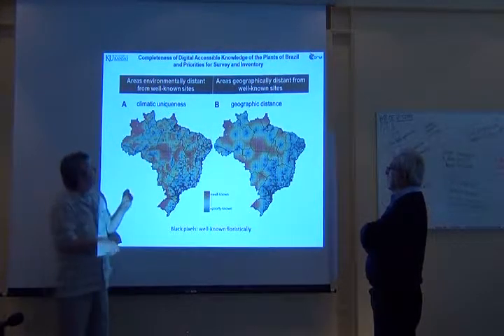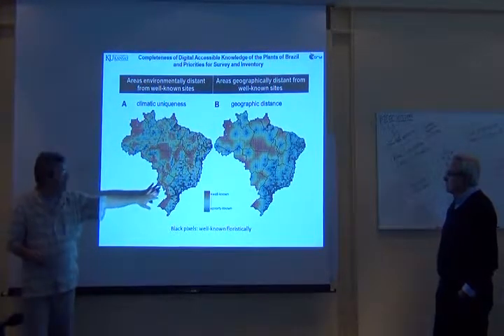BITC / BBII -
In English. Portion of course that covers building biodiversity informatics institutions. Taught 23-26 July 2013, in Cape Town, South Africa. Instructors included Tanya Abrahamse, Leonard Krishtalka, Vanderlei Canhos, Jorge Soberon, and Town Peterson.